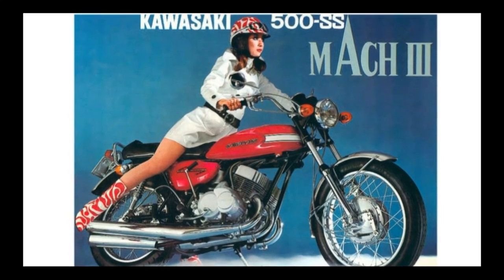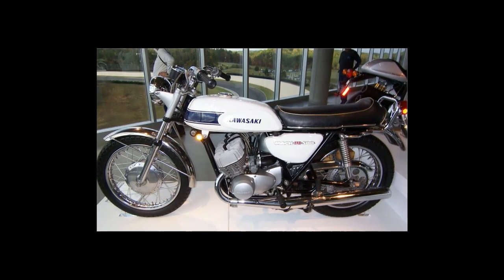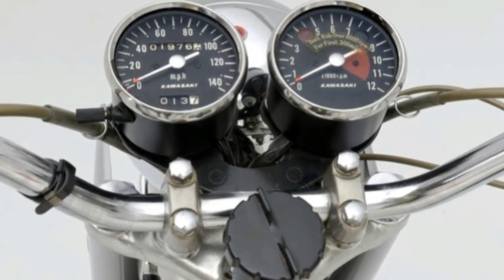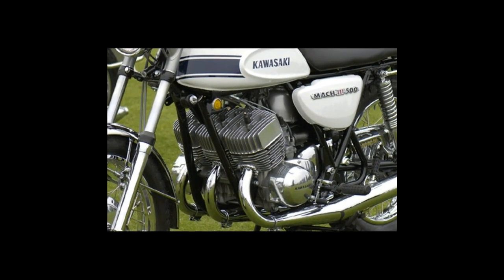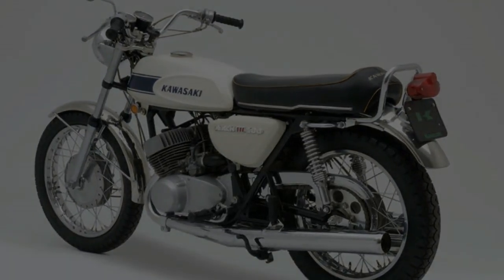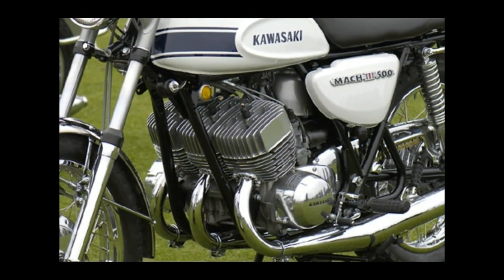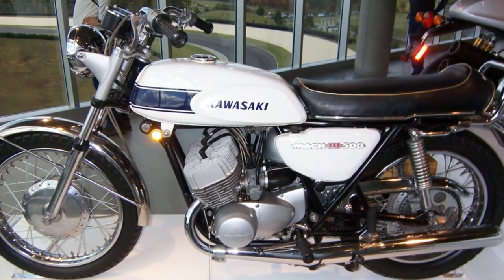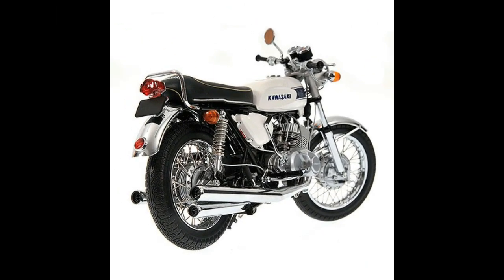1969/70 Kawasaki Mach III H1 500cc